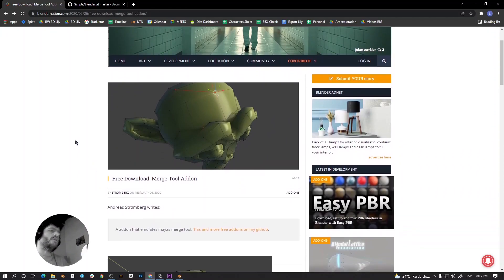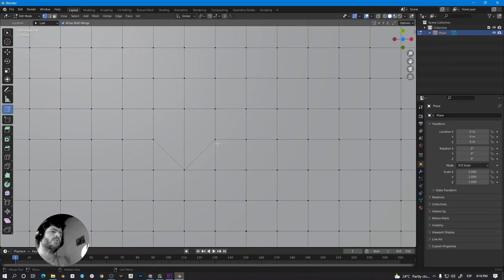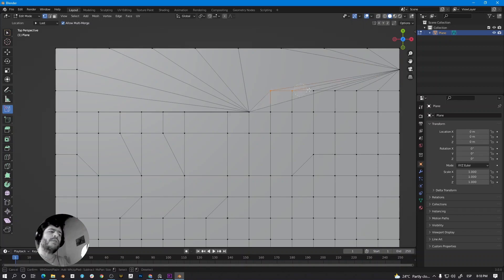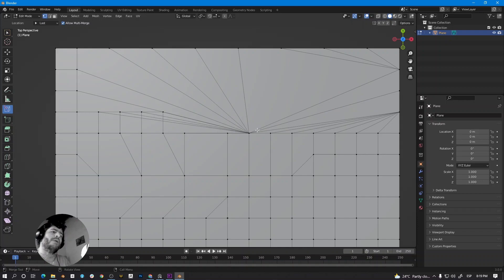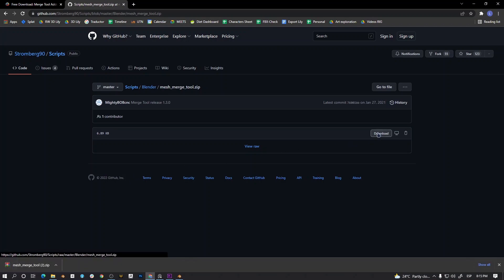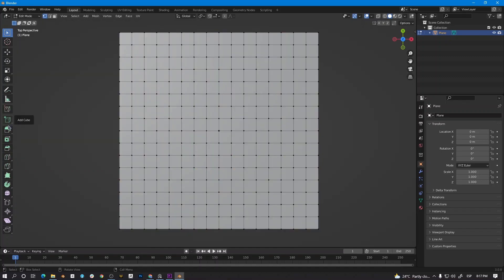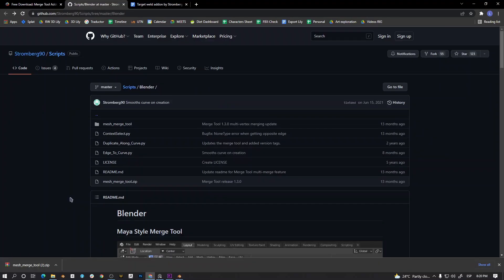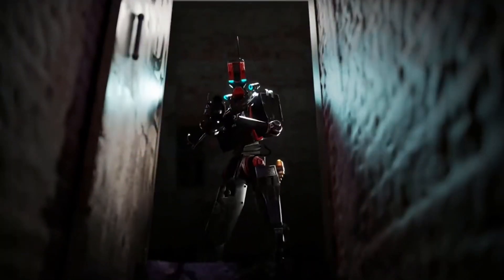Target weld free addon for Blender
This addon made by Stromberg90 and contributed by MightyBOBcnc allows you to target weld vertices and edges the same way as Maya.

The reason why it is so useful is that it allows you to target weld in very few steps. Also you can weld a group of vertices to other vertex at the same time.

Instead of doing three or four steps to merge vertices you can do it in only one. Thank you Stromberg90 and MightyBOBcnc for this great addon.